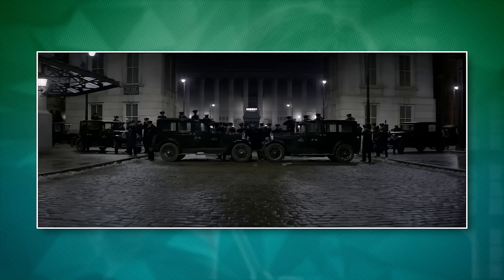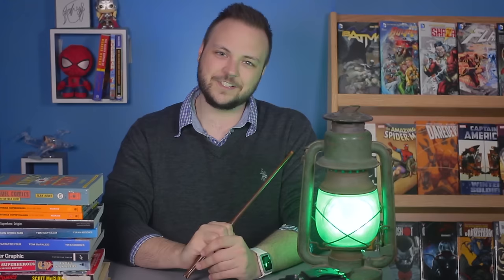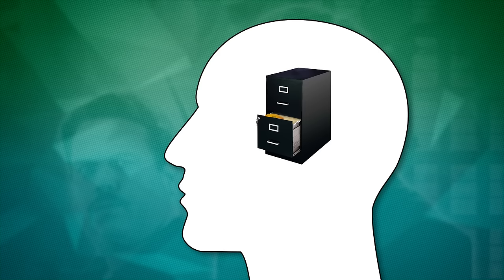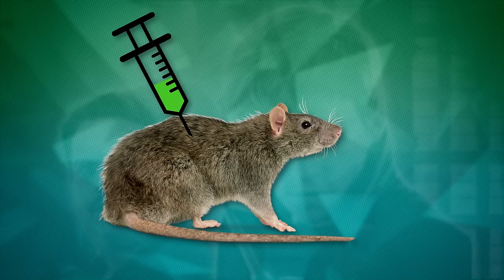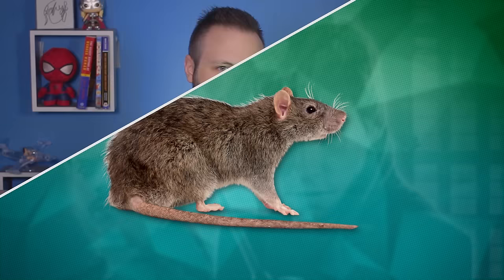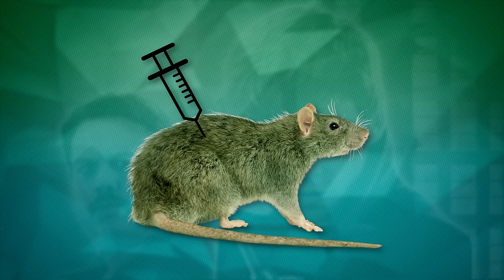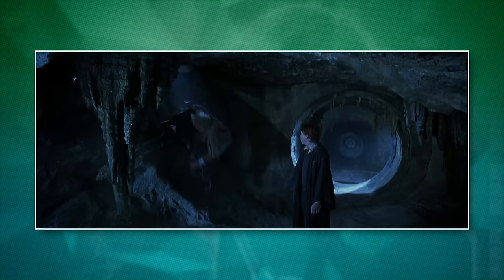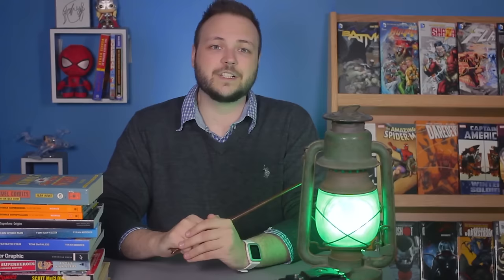Fantastic Memories And How To Forget Them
In Fantastic Beasts and Where to Find Them, the spell "Obliviate" is used to erase a muggle's memory. But could such a thing exist in the real world? Could science devise a way to make someone forget a very specific memory without wiping everything? We're taking a look at the science of remembering and forgetting in the wizarding world of Harry Potter!

Every Wednesday, Comic Misconceptions explores the incredible stories, fascinating ideas, and mind-blowing theories regarding comic books and the rich history and culture that surrounds them!

Hosted by Scott Niswander (@ScottNiswander)

Thank you to:
Lucas Burlock
Will/Peyton Schultheis
Jonas Helmerichs
Yosi Berman
Cristoffer Lange
Sebastian Parks
Daisy
Wilson
Paul Ringkamp
Vesko Hristov
Dennis Smith
Dylan
Haley Shipley
Andrew Kramer
Stefan Anundi
Filip Bojanowski
Reg Cruickshank
Ricky Anderson II
Eric Galperin
Paulius Šaltauskas
Craig McCormick
Selin Maden
Todd Clark
Krister
Keaten Lampert
Maximilian Greeves
Nathaniel Naranjo
Ron Harnik

SOURCES

SOCIAL MEDIA

LISTEN to the NerdSync Podcast!